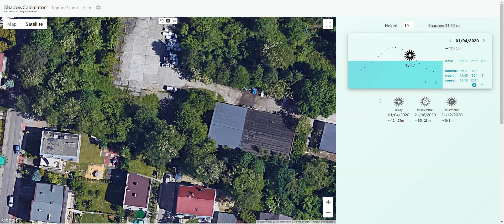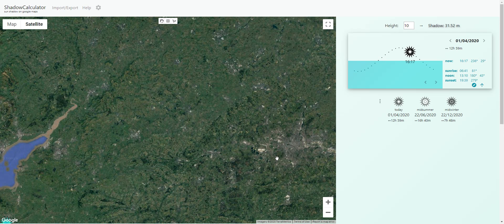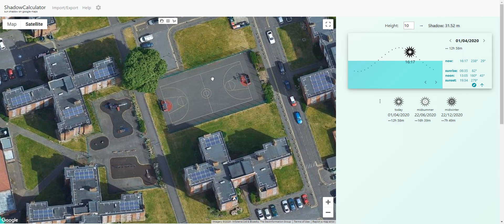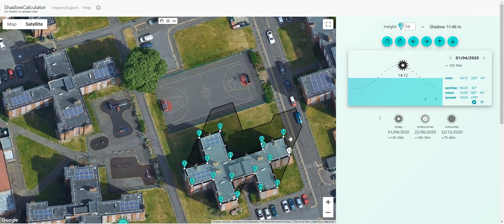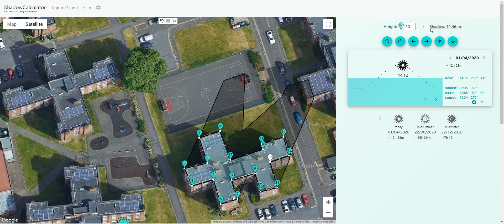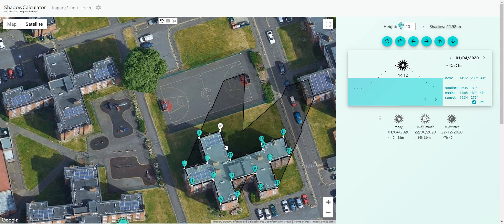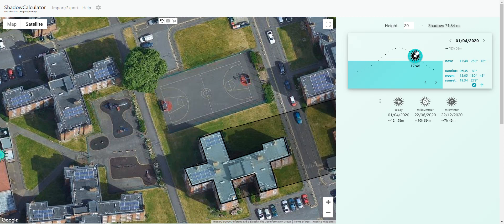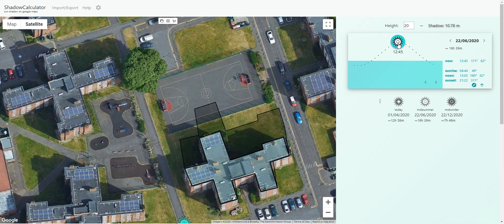How to quickly check shadows from surrounding buildings.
Hello!
This is a tutorial on how to use a super easy, useful and quick online tool to check overshading from surrounding buildings onto your site, using